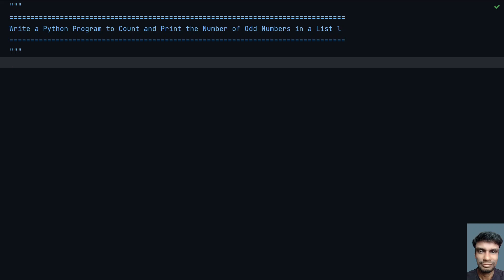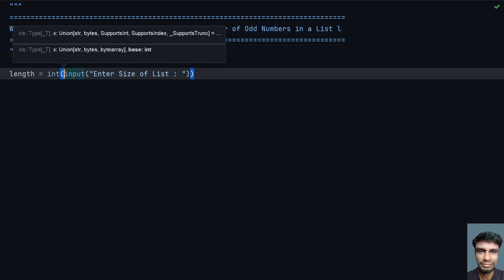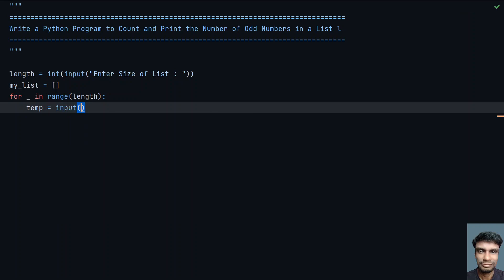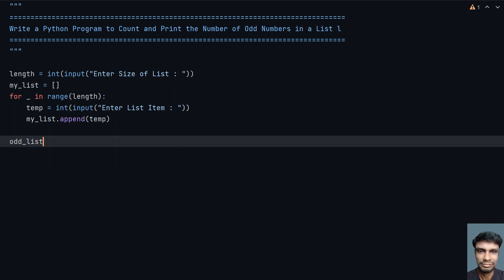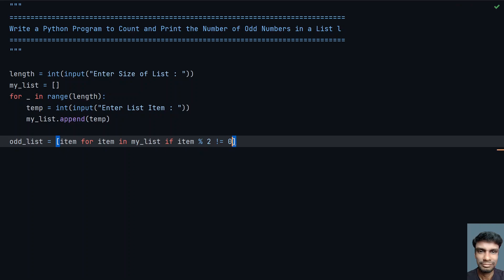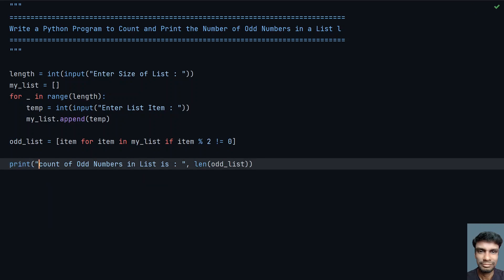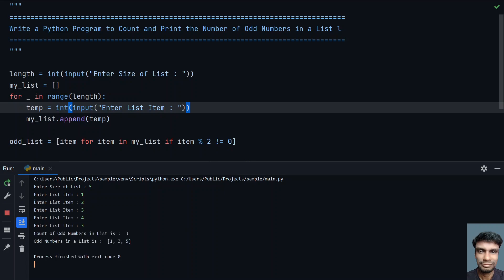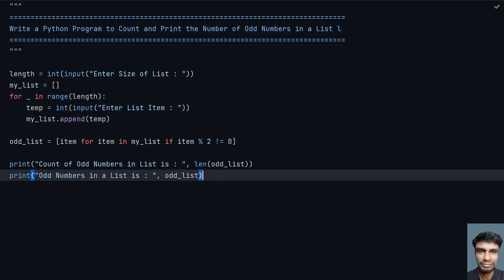Write a Python Program to Count and Print the Number of odd Numbers in a List l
In this video you will learn about how to Write a Python Program to Count and Print the Number of odd Numbers in a List l

Code
length = int(input("Enter Size of List : "))
my_list = []
for _ in range(length):
    my_list.append(temp)

odd_list = [item for item in my_list if item % 2 != 0]

print("Count of Odd Numbers in List is : ", len(odd_list))
print("Odd Numbers in a List is : ", odd_list)